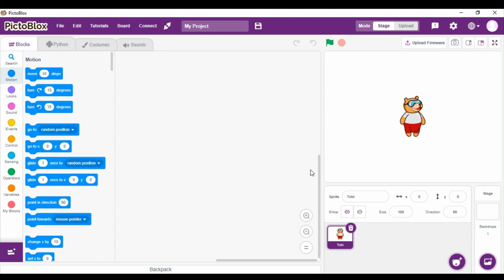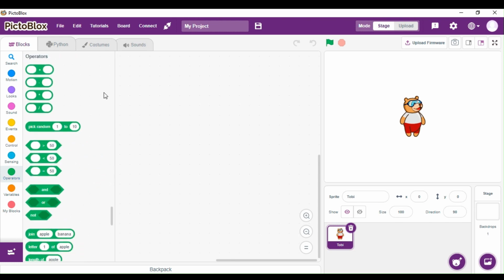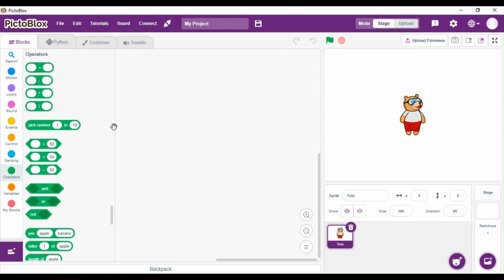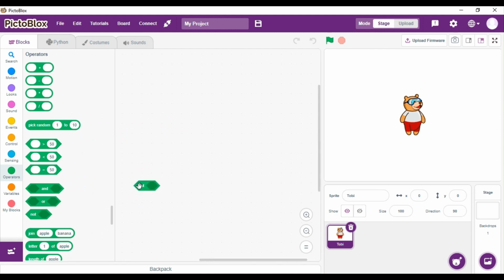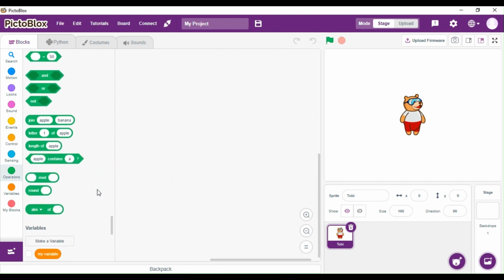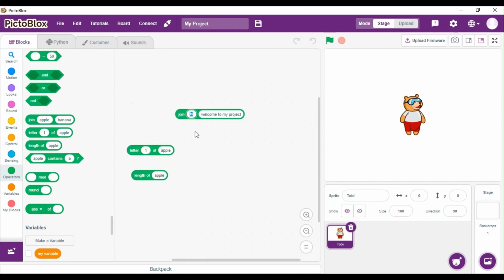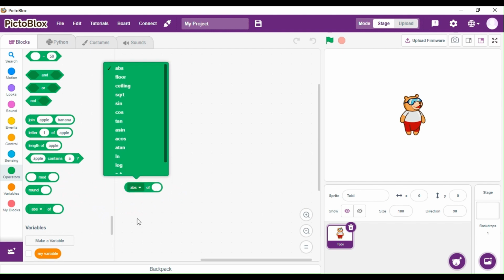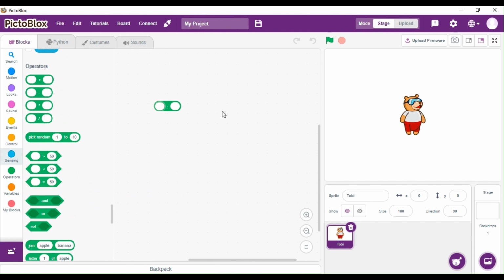Basics of Pictoblox Ep 6 | All about Operators !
Last video for my basics tutorial;

Next video i will make a clicking game and after I will ask the viewers for some game ideas.👾🕹️

Thank you for all your support, I really appreciate it.🙂